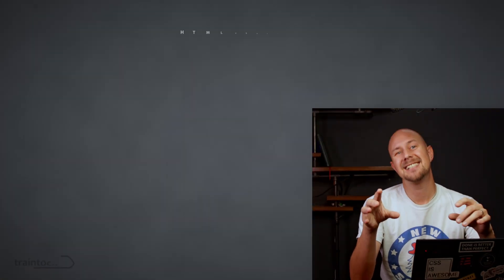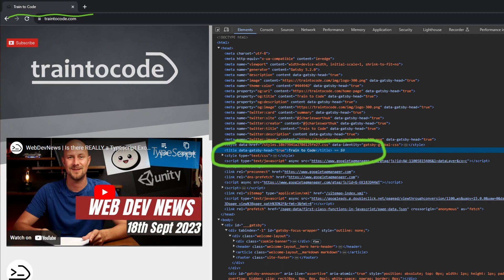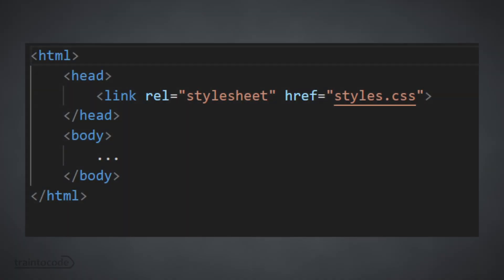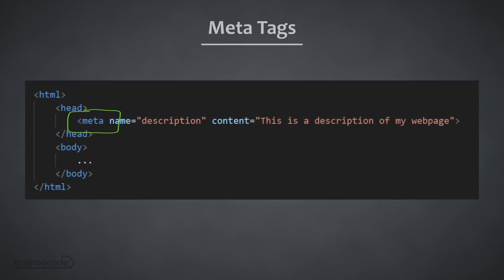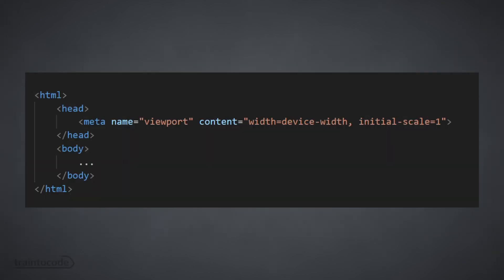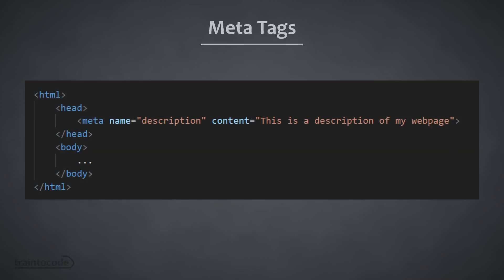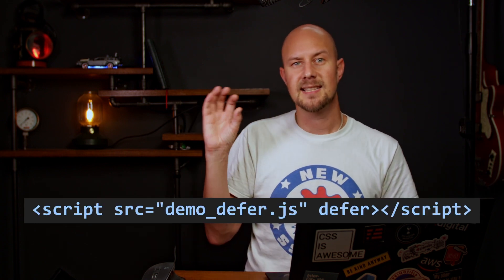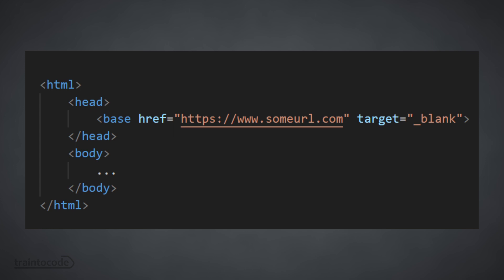Every HTML Head Tag Explained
A quick overview of all the HTML tags that can be used in the head section of an HTML document.

00:00 Head Tag
00:22 Title Tag
00:59 Style Tag
01:29 Link Tag
01:56 Meta Tags
03:44 Script Tag
04:33 Base Tag